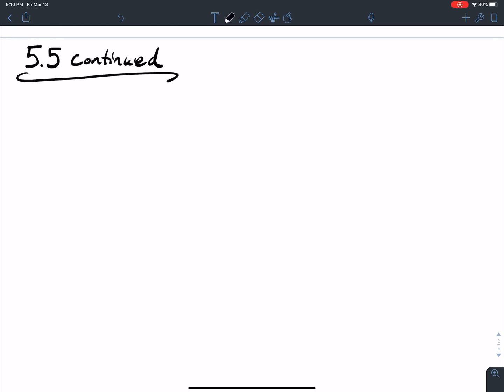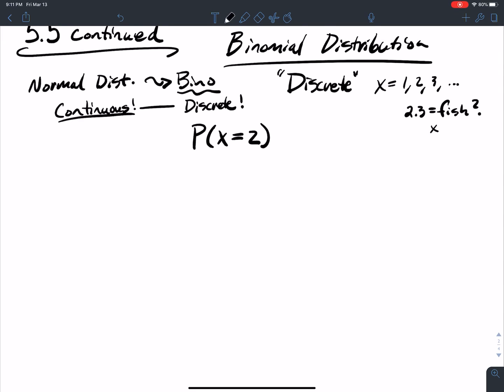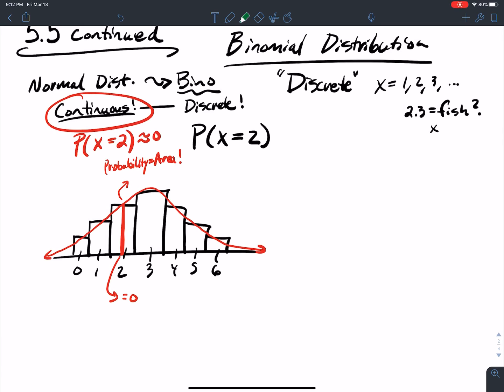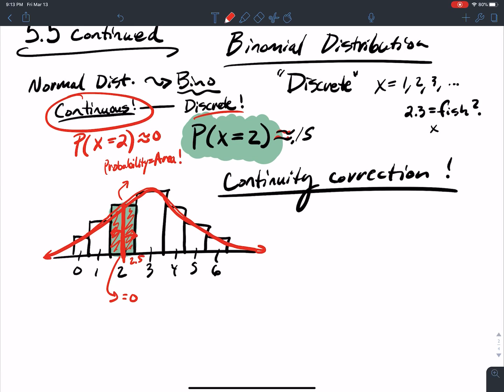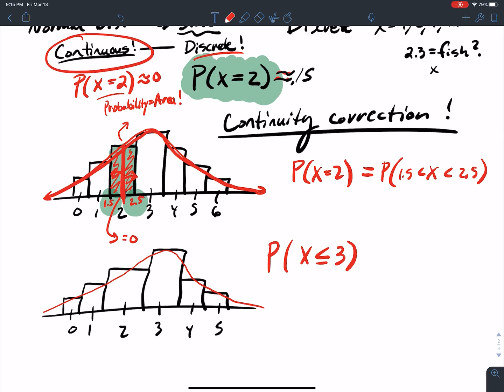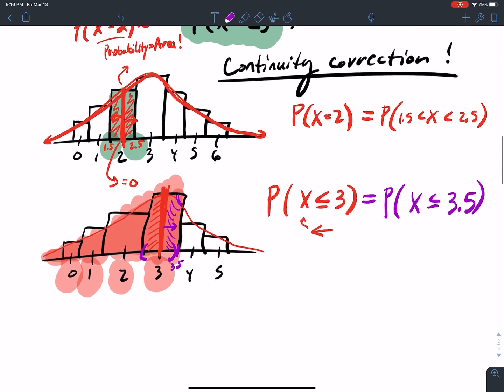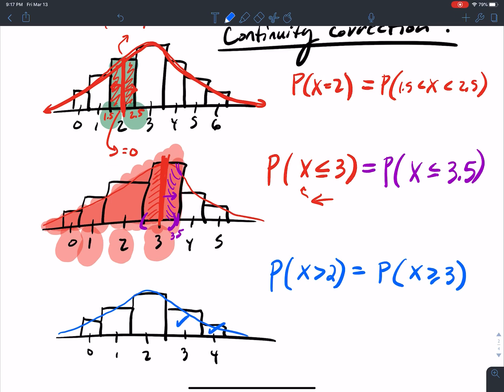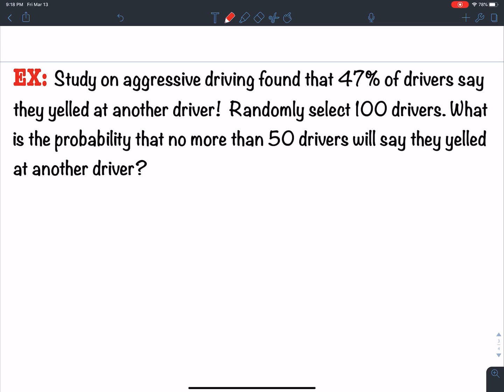5.5 how to use continuity correction to convert from binomial to normal distribution